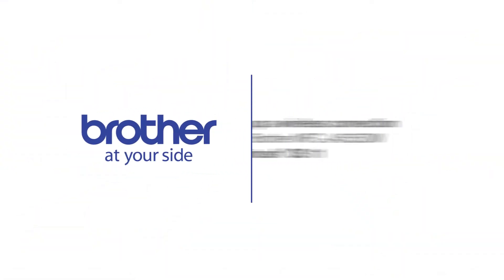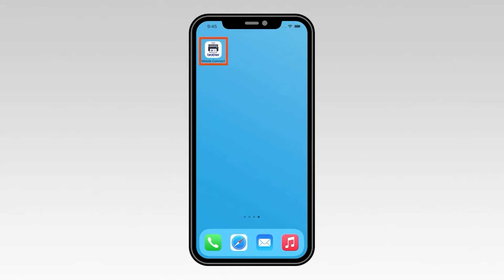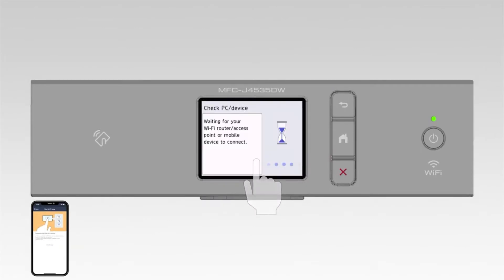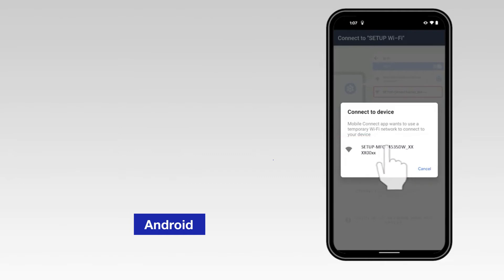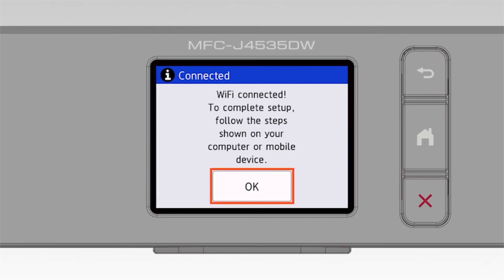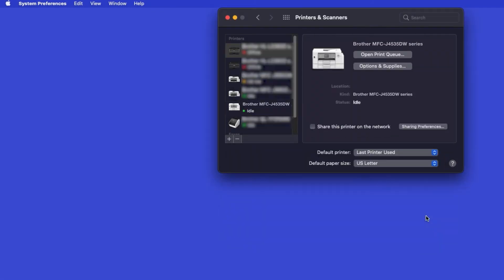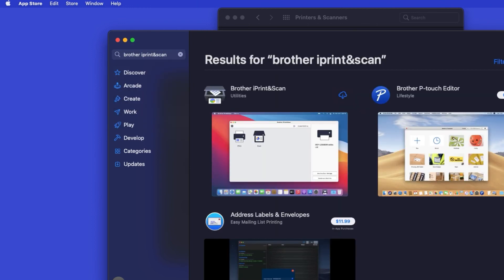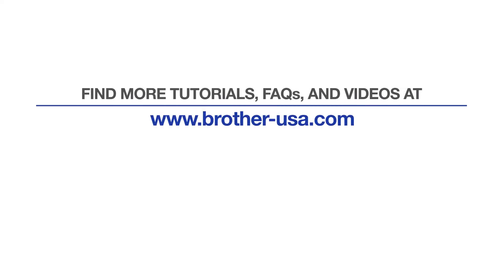MFCJ4535DW wireless setup - Macintosh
Learn how to set up your Brother MFC-J4535DW or MFC-J4535DW XL inkjet printer on a wireless network in this video tutorial. This method will focus on using Brother Mobile Connect to establish the wireless connection.

Models covered:
Brother MFCJ4535DW

Chapters:
Intro 00:00
Models covered 00:10
Download Mobile Connect 00:20
Verify device Wi-Fi  00:40
Open app and add machine 01:00
Enter Model number 01:20
iOS steps 02:00
Android steps 02:30
Add printer in OS - 03:30
AirPrint driver - 03:50
Install iPrint&Scan - 04:30

Transcript:
Welcome, today we’re going to earn how to set up your Brother MFCJ4535DW to a wireless computer using Brother Connect

This video will cover multiple models and operating systems even though your machine may not match the model on the screen the overall process will be the same. (Video covers MFC-J4335DW XL Wi-Fi setup too)

Before getting started you will need to download the Brother Mobile Connect app from the app store or the play store. Once installed, go to the control panel of your brother machine and press the stop button. This will ensure that any functions are canceled and the machine is ready to be connected.

Next, we’ll check your mobile device and make sure that WiFi is enabled. On the top right corner of the screen verify that the wifi icon is displayed. If it is not displayed you will need to go into your wireless setting and turn wifi on before continuing.

Now open Brother mobile connect app. Once the application opens, select add Machine.

Then select Not Connected. Select OK to verify that your mobile device is connected to wireless network.

Now type the first few letter of your machine’s model number in the text box and then select your model from the list. (possible split screen – use standard machine image with replaceable number)

On the control panel of your Brother machine press and hold the Wi-Fi button for two seconds. The
WiFi and the STOP lights will now start flashing green.

On your mobile device, select Confirmed

For an iOS device, navigate to settings. Then select WiFi. From the list, select the network marked SETUP followed by your model number.  Once connected, return to the Mobile Connect app.

For an Android device, select the network marked SETUP followed by your model number. Select the Change option. And sect your network for the list

Enter your WiFi password then select Connect

If your mobile device fails to connect, verify your wireless is password is correct and try connecting again.
Once you see the Setup Successful message, select Next.

Now select Complete

On the control panel press the right arrow. Your Brother machine is now installed on the wireless network.

Customers also searched:
Brother MFC J4535DW wireless Mac
Brother MFC J4535DW wireless setup Mac
Brother MFC J4535DW XL wireless Mac
Brother MFC J4535DW XL wireless setup Mac